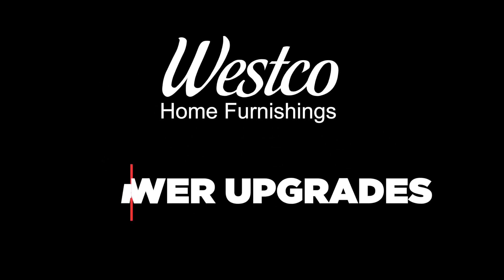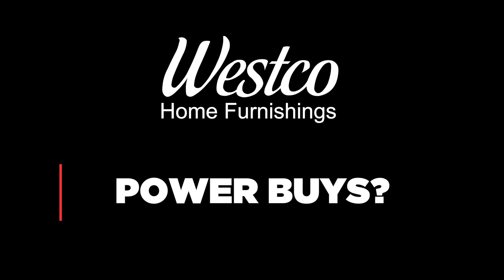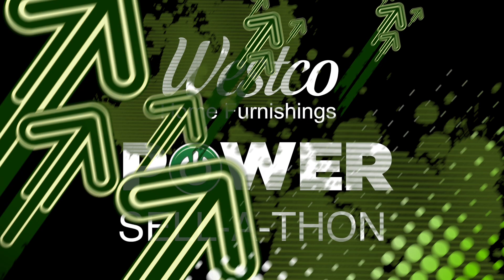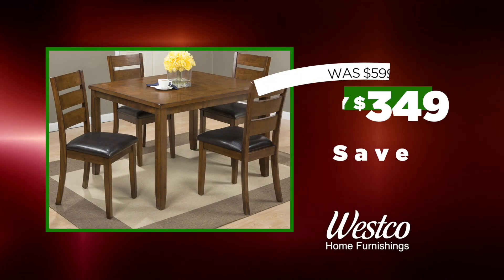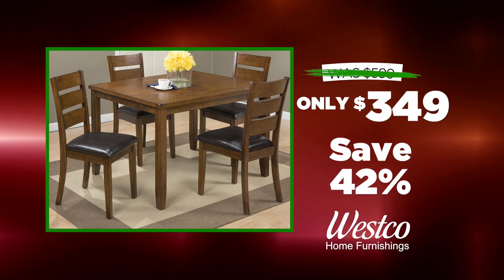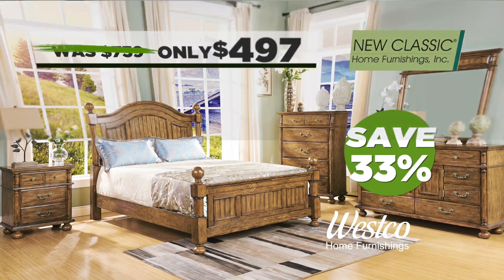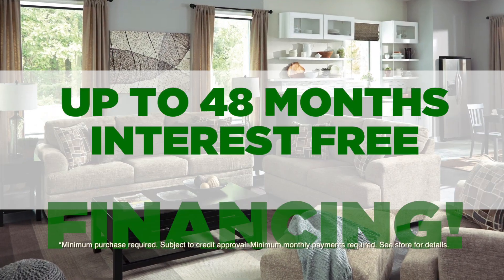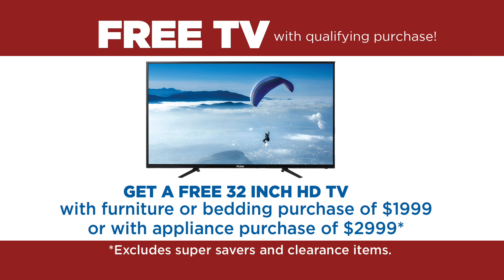Power Sell-A-Thon 0417-3